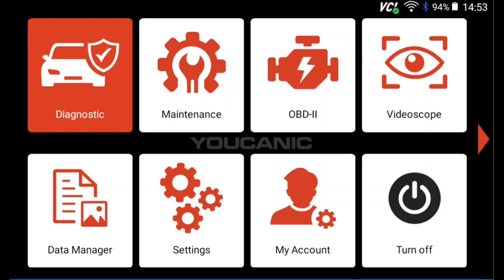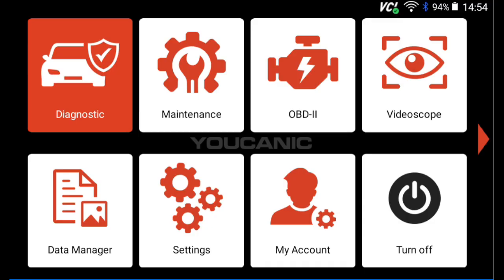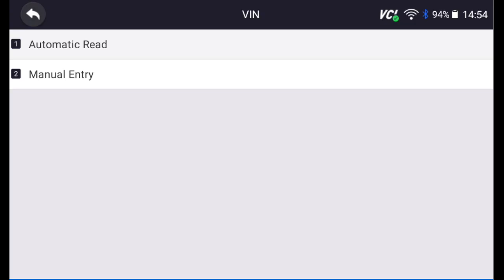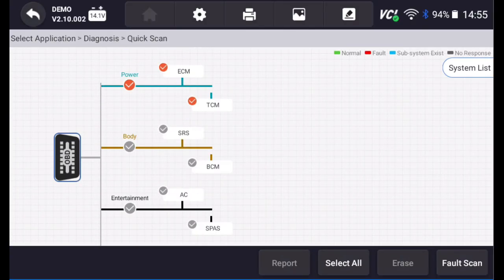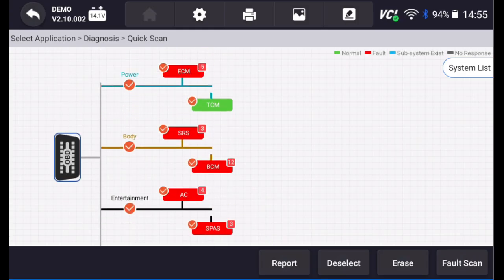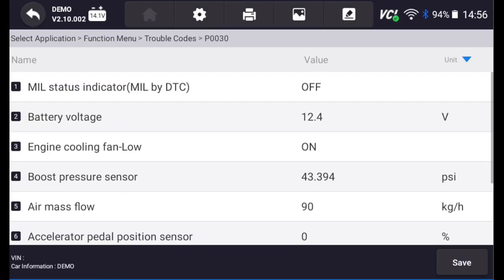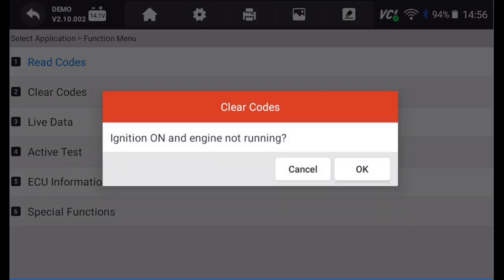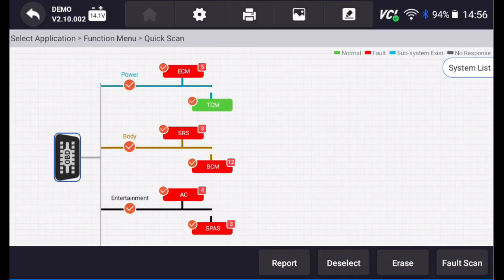Topology Map Tutorial: Full-System Diagnostics with YOUCANIC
Unlock the power of the YOUCANIC Scanner Topology Map and diagnose vehicle issues faster than ever. In this step-by-step tutorial, we show you how to visualize every control module on the network, spot communication problems at a glance, drill into DTCs, and generate a professional health report you can save or share. Perfect for DIYers, students, and pros who want a quick, accurate overview of a car’s entire system.

👉 What you’ll learn:

How to access and read the Topology Map (CAN/LIN networks)

Color meanings & icons (online/offline modules, faults, comm issues)

One-tap entry to DTCs, Freeze Frame, Live Data, Actuations

Running a Full System Scan + clearing codes safely

Exporting a Health Report for customers or records

Pro tips to speed up diagnosis and avoid guesswork

🔧 Tools used: YOUCANIC Scanner (latest firmware), OBD-II port, stable battery voltage/maintainer (recommended)